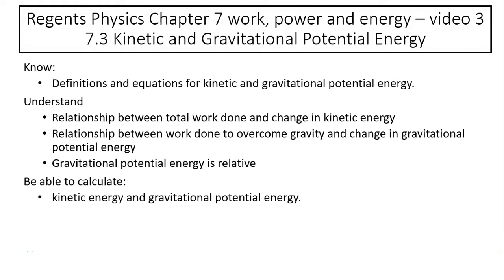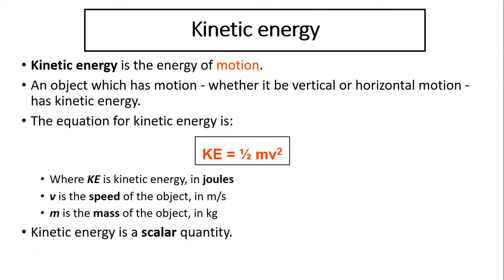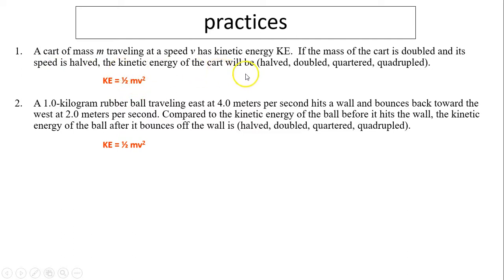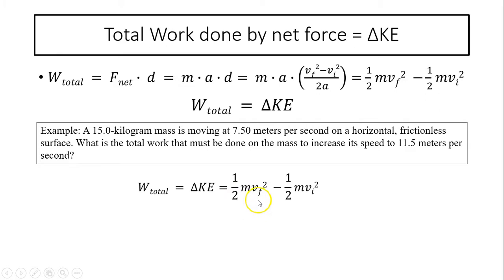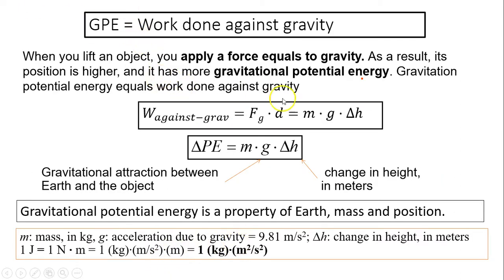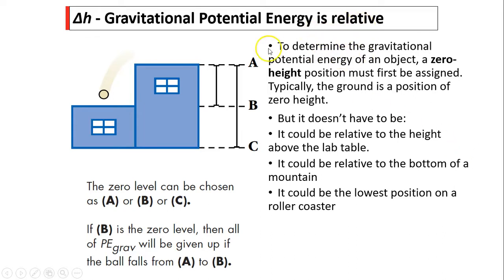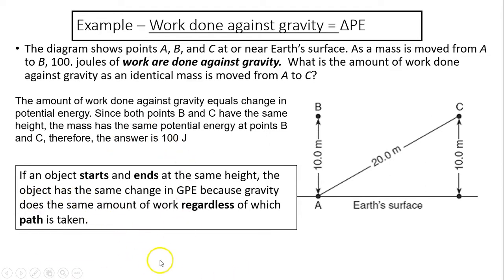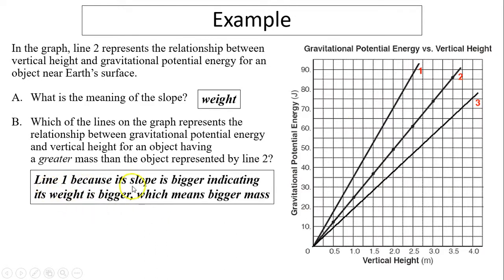7.3 Kinetic and Gravitational Potential Energy